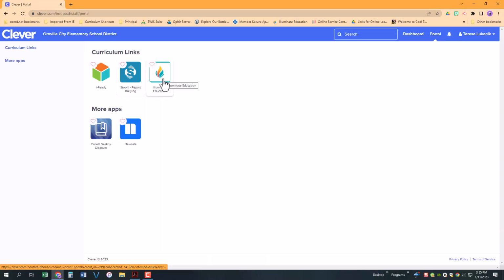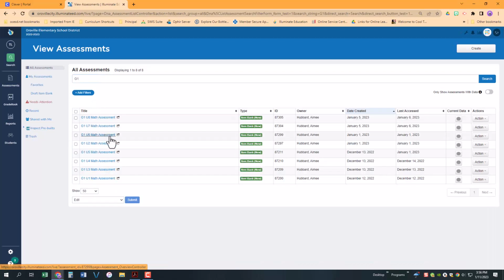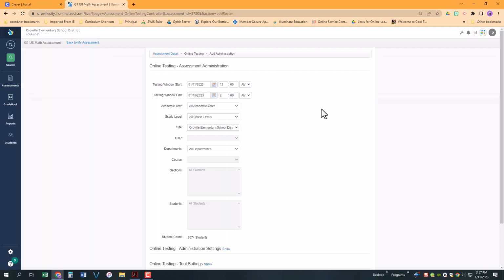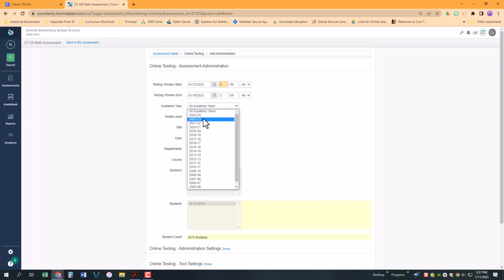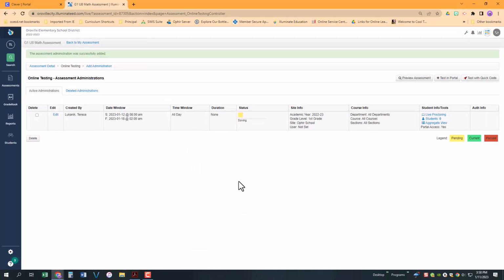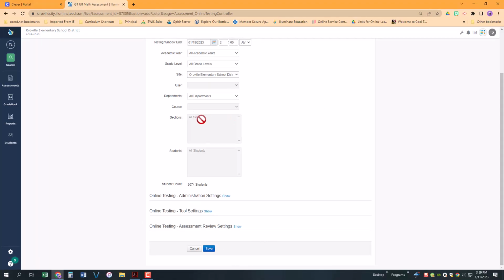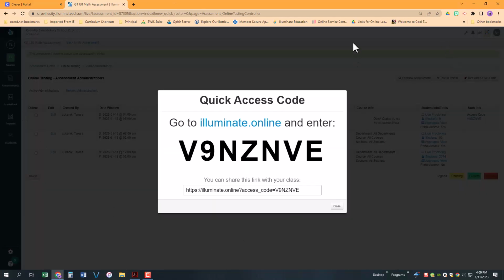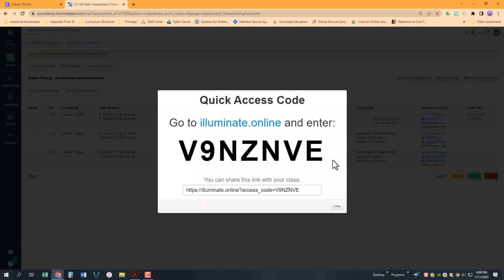Illuminate for Teachers OCESD Math Assessments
Teacher instructions for assigning math assessments at OCESD